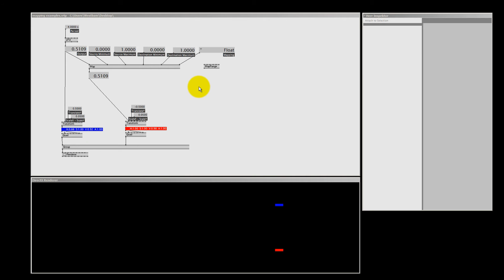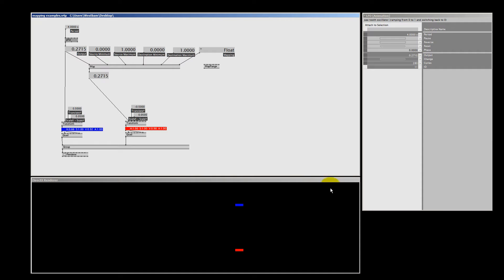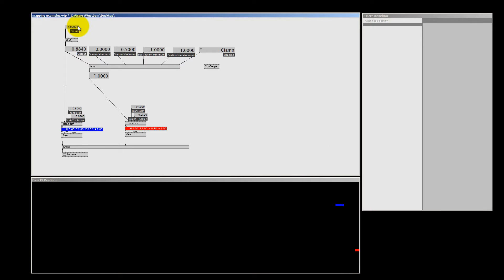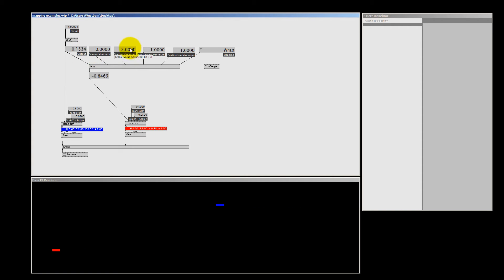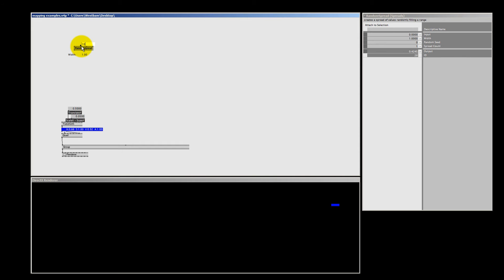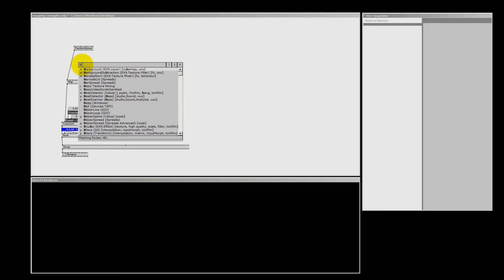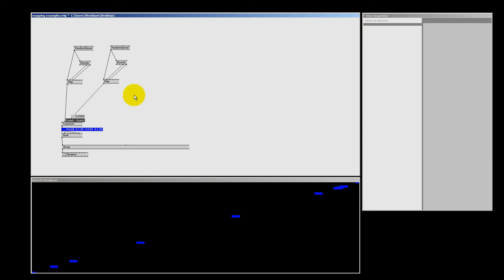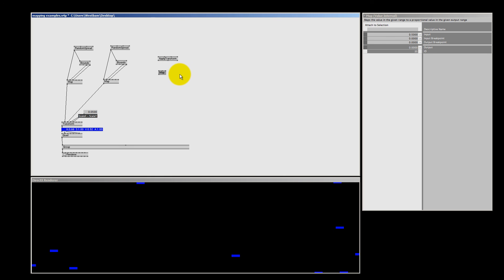Tutorial 41: Mapping Values, some examples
In this vvvv tutorial I will demonstrate a few uses of the Map (value) node, after a quick refresher of the previous tutorial, we are going to map a RandomSpread (Spreads), so that we can see all the coordinates, as quads, inside the renderer.

The node that helps us with this will be the Bounds (Spectral) node, and I talked about this node in Tutorial 32.